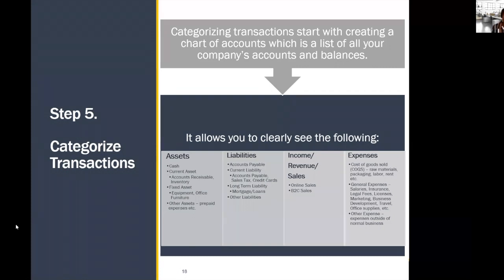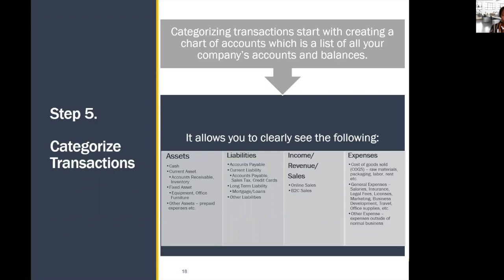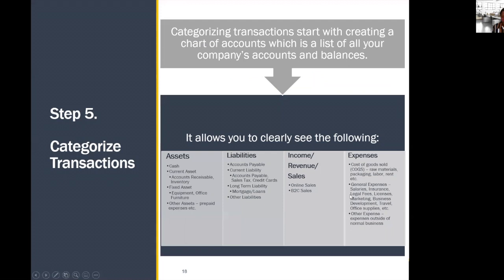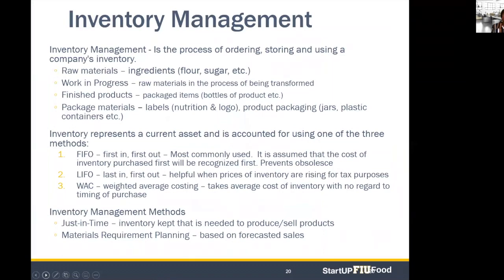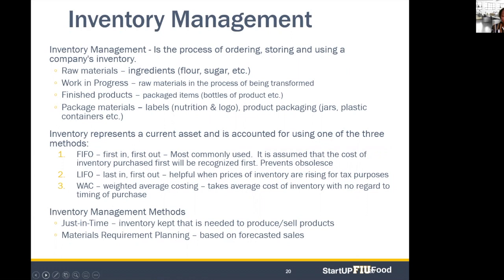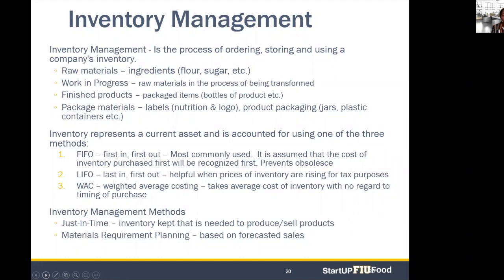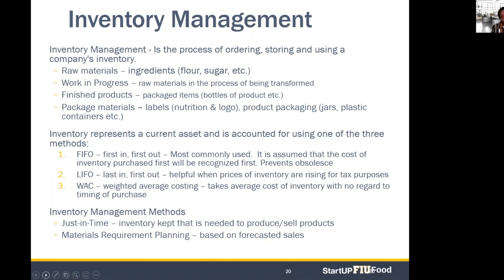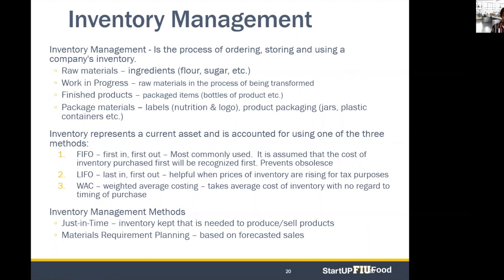Steps to Bookkeeping: Categorize Transactions